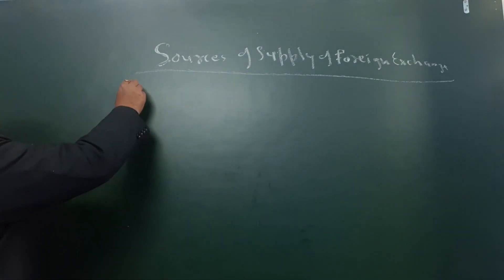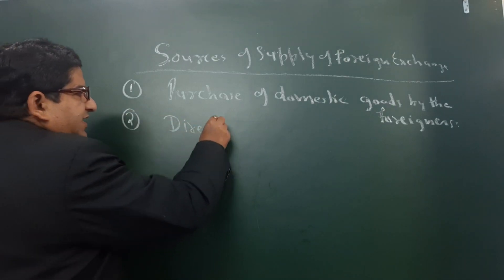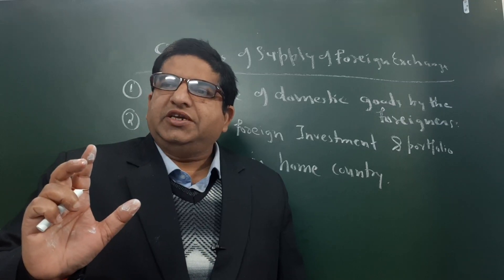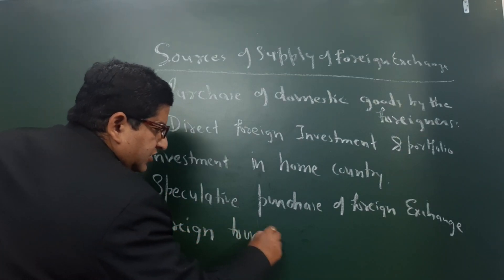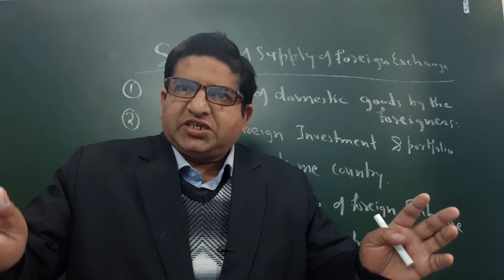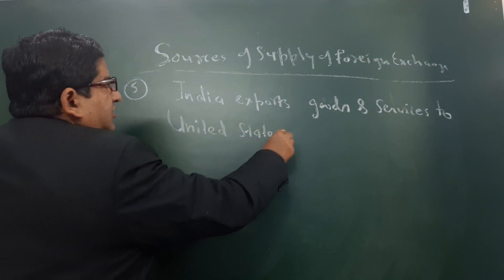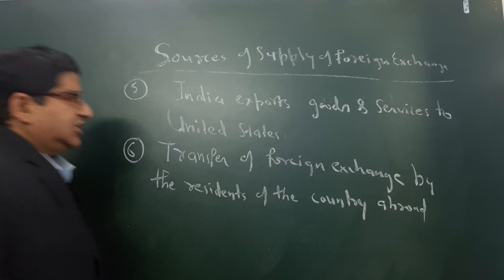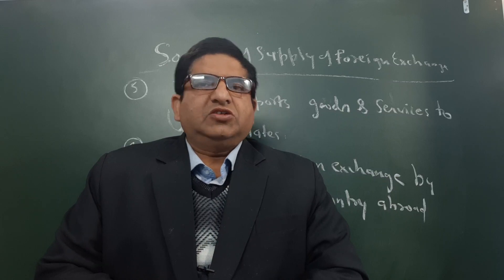SOURCES OF SUPPLY FOREIGN EXCHNGE RATE CLASS 12 CBSE ISC RPSC MPSC NVS KVS GPSC UKPSC CA VIDEO 135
SOURCES OF SUPPLY  FOREIGN EXCHNGE RATE CLASS 12 CBSE ISC RPSC MPSC NVS KVS GPSC UKPSC CA VIDEO 135.STUDENTS SHOULD KNOW ABOUT HOW SUPPLY FOREIGN CURRENCY INCREASE.
My Name is Dr ravi bahuguna .I am teaching economics in different schools,college and university from last twenty years. I have taught cbse school from last eight years class 9,10,11,12.Two year experience in Isc school 9,10,11 and 12 .More than eight years in college and university where I deliver the lectuer of BBA,MBA,Bcom Mcom and Ma economics classes courses affiliated with HNB Garhwal university.I have done phd from hnb garhwal university in 2011.Qualified ugc net exam in 2014.Completd Bed from Kurukshetra university in 2010. Completed MTM from IGNOU and PGDTTIM from IITTM Gwalior .I have introduce lectuer in Economics in you tube channel so that poor students can also get benefit .I am running Institute of economics from last ten years in dehradun.If you have any doubt in economics you can contact my mobile number .